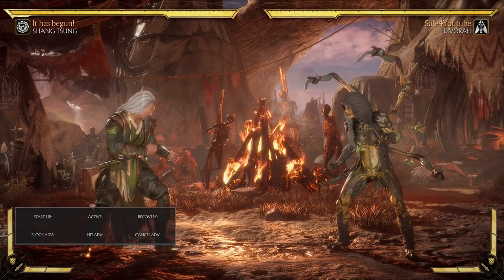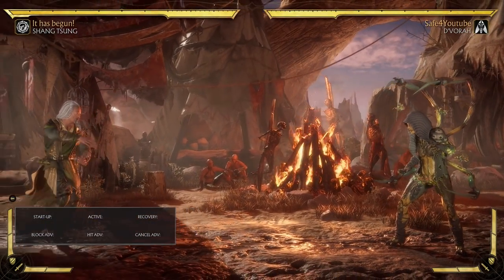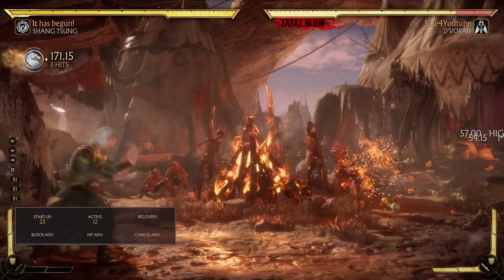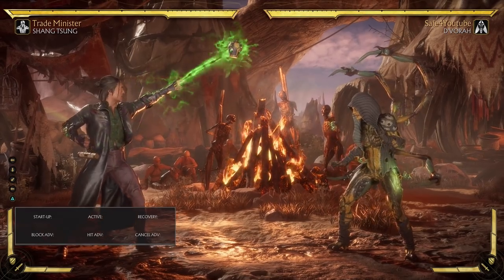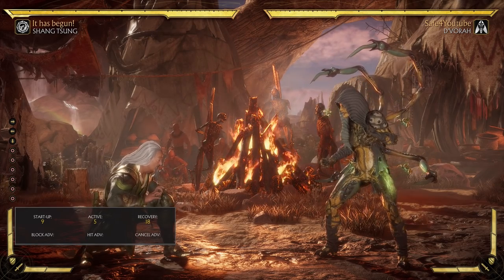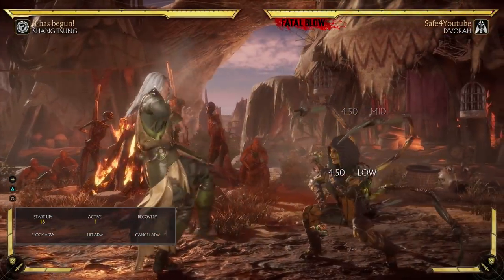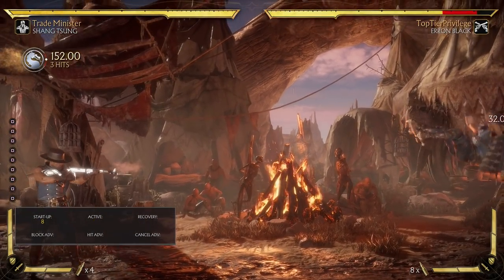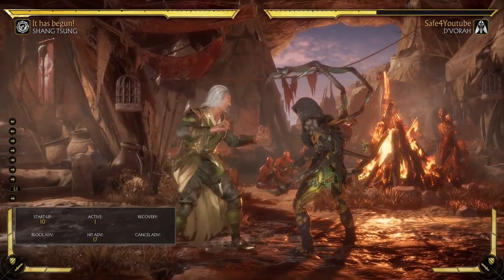Mortal Kombat 11 - Shang Tsung Tips & Tricks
(timestamps below)
Welcome to my Shang Tsung tips and tricks guide! These style of guides are meant to cover a variety of topics, from simple basics of what the character can do, to advanced tips and thought processes to look at while playing!

0:26 - The basics
6:41 - Warlock / Fire and Brimstone competitive variation
9:42 - Spellmaster / Soultaker competitive variation
13:55 - Notable Normals
19:41 - Forward 24, the workhorse string
24:45 - Important notes on soul steal
28:18 - Quick corpse drop note
29:14 - Basic Gameplan
36:52 - In closing

If you enjoyed the content and found it helpful please consider becoming a member of the channel by either hitting the "join" button or clicking memberships earn you specific perks on this channel on top of helping me out!
Anything helps, and any contributions are greatly appreciated they help more than you know! With memberships & tips I can afford to buy the good bread instead of the cheap flakey bread cause I am a poor bum.